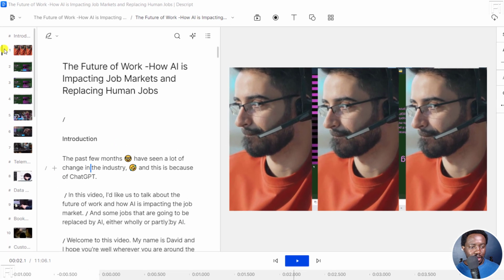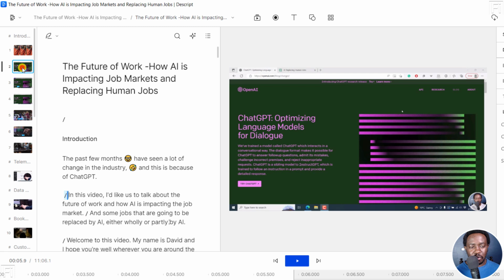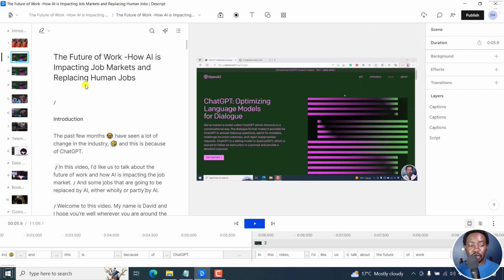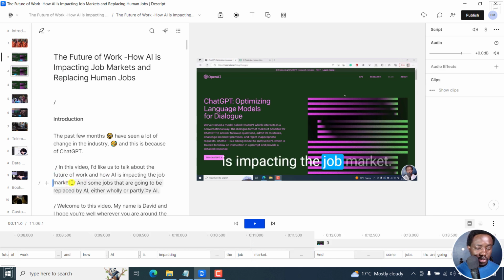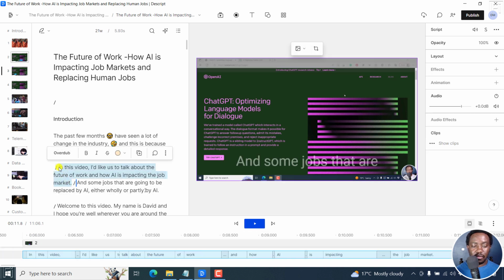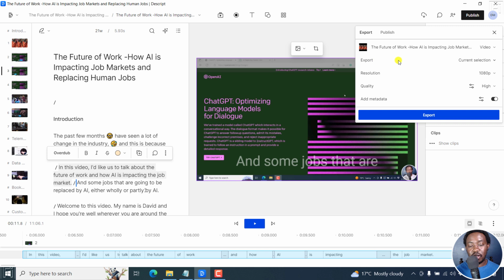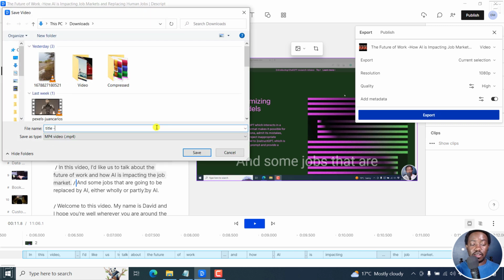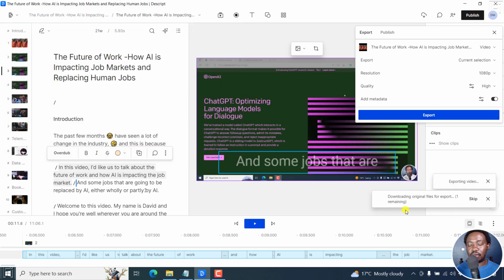How to Export a Scene from Descript Storyboard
In this video, I'll show you How to Export a Scene from Descript Storyboard. Try Descript Now

The New Media Toolbar makes it easy to Replace media on the canvas and also Crop media.